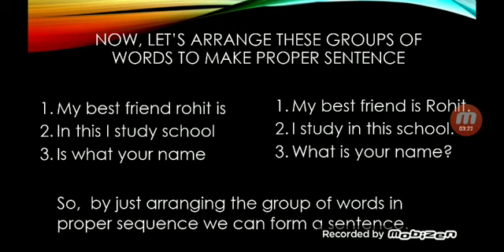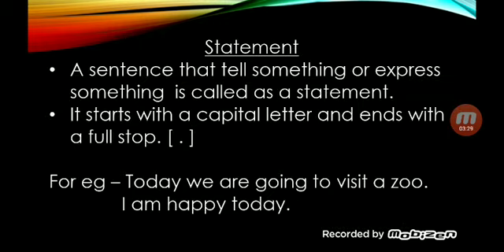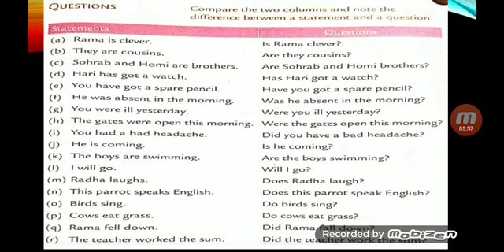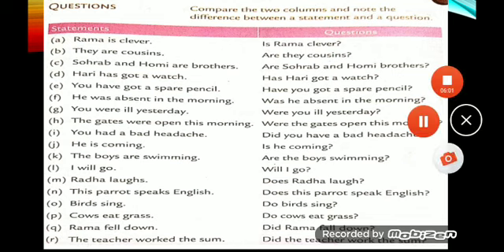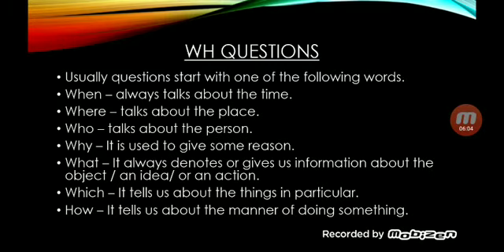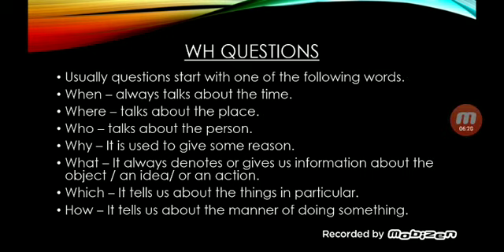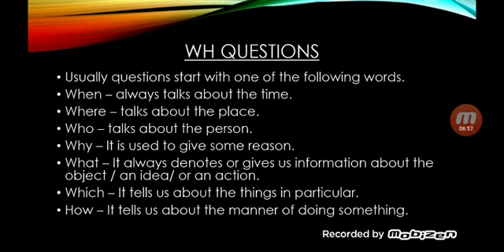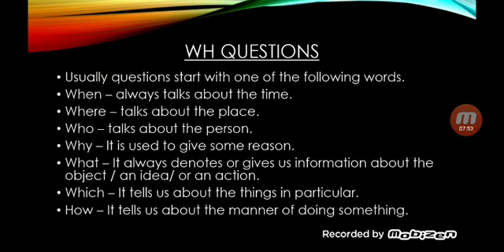class 3rd Grammar Chapter 1 "The Sentences"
class 3rd Grammar Chapter 1 "The Sentences" by tasneem miss